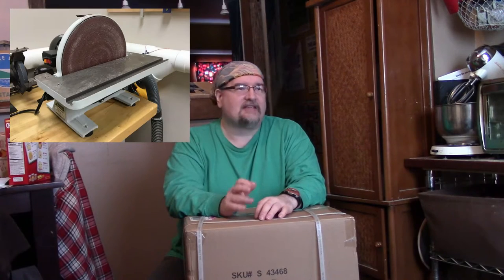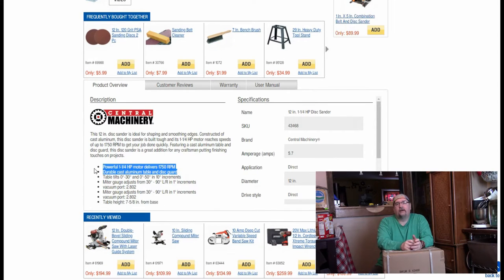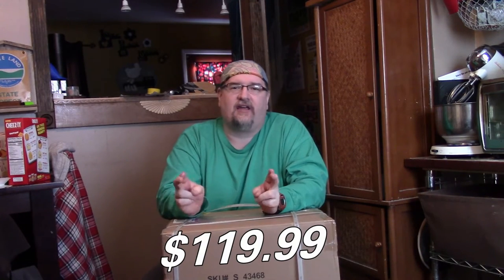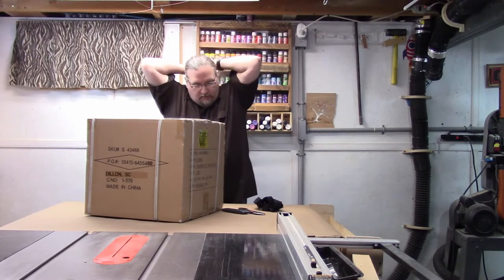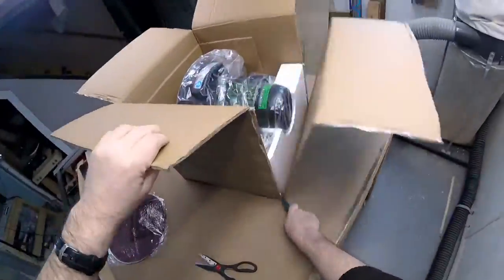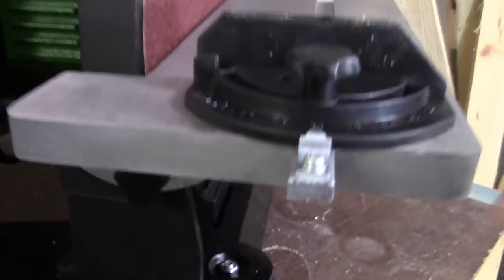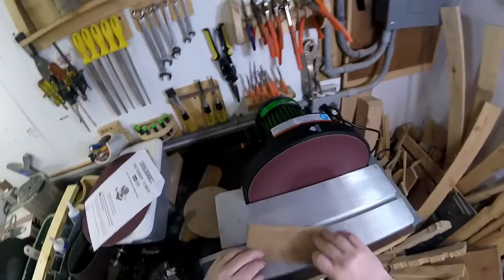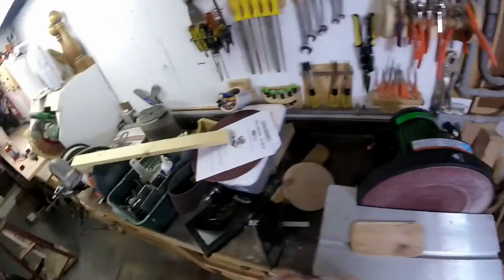Harbor Freight 12" disk sander setup & review